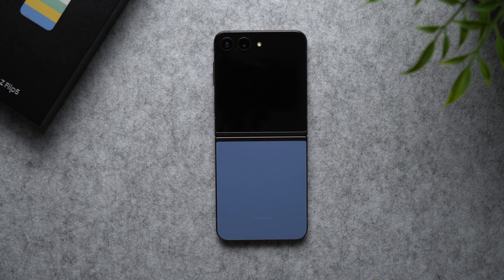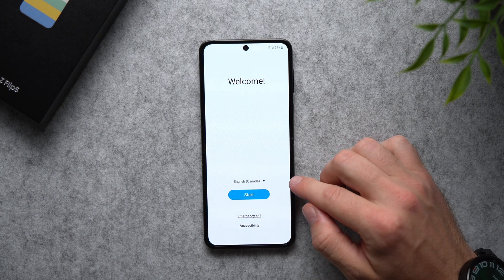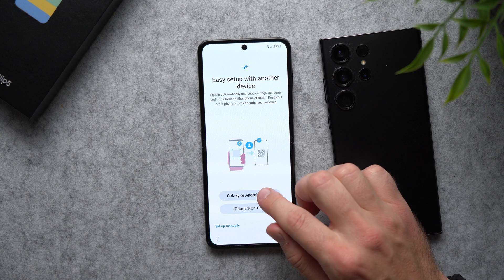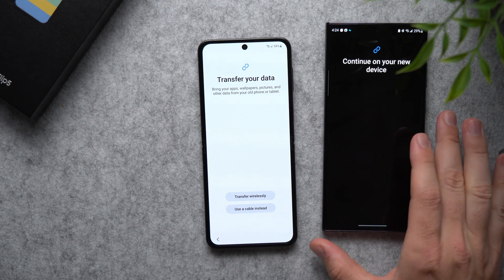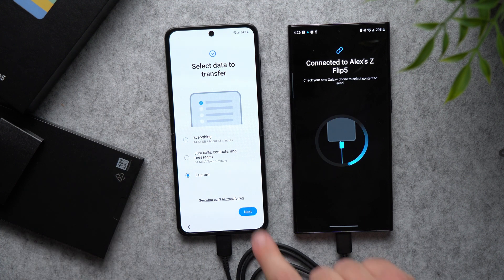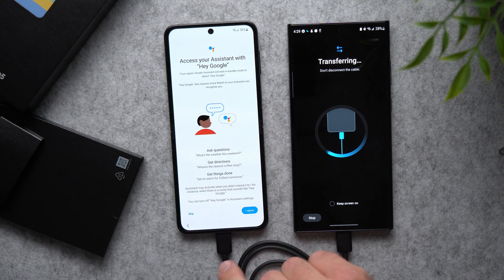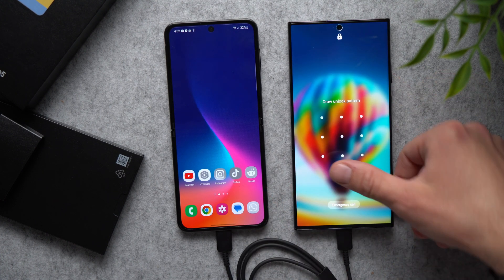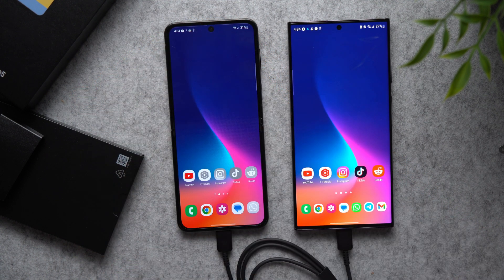Galaxy ZFlip 5 - First Time Setup and Data Transfer